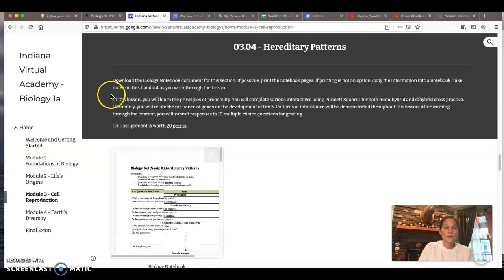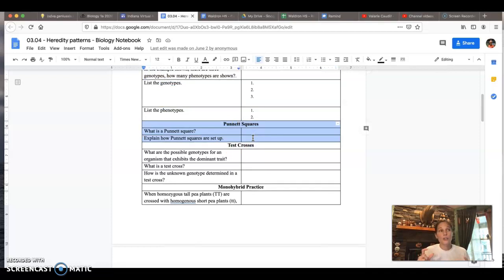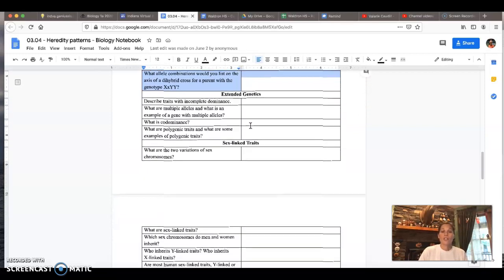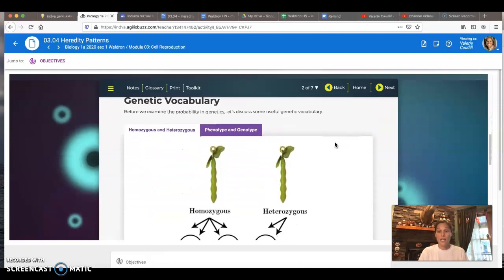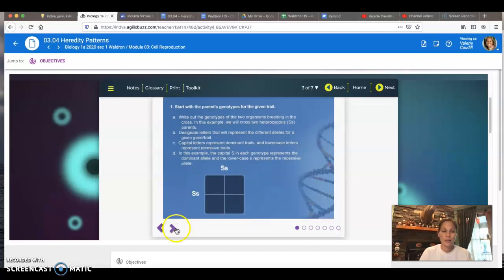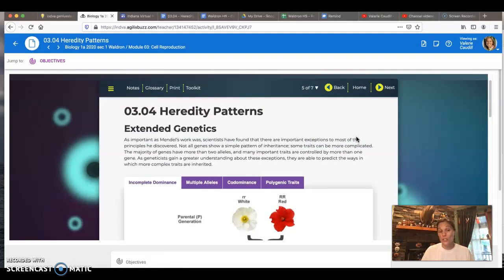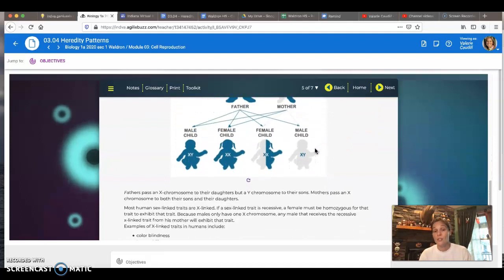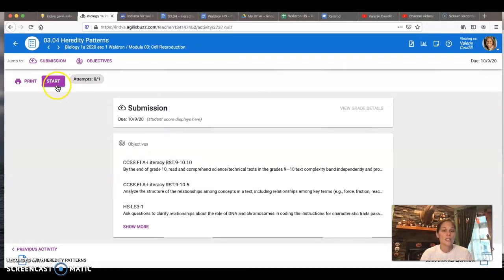Lesson 03.04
Please watch this video for an introduction to Lesson 03.04 - Hereditary Patterns.